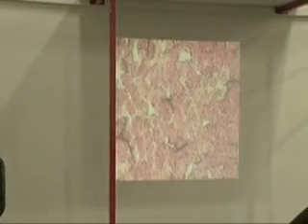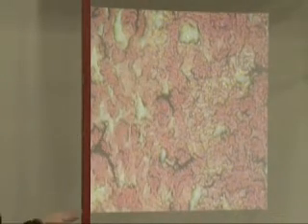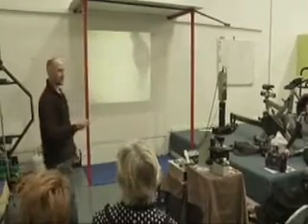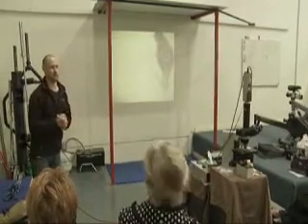Living Analysis, A lesson in Blood John Bresland Part 3